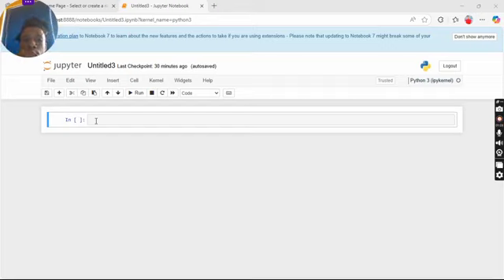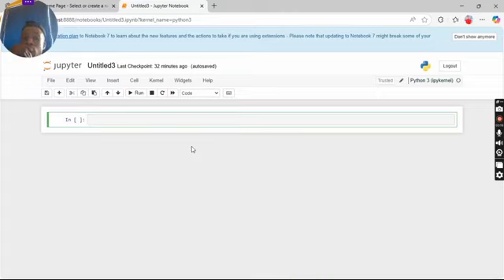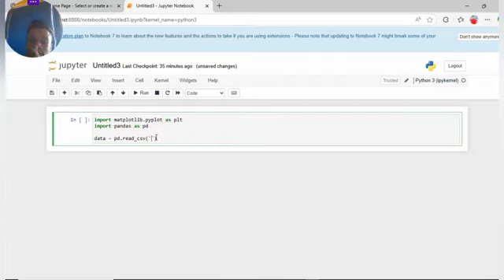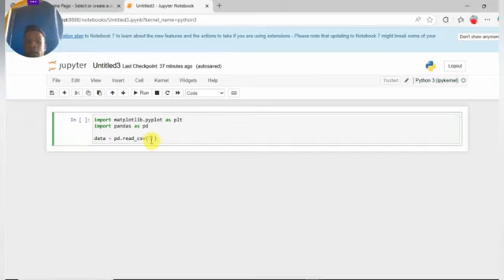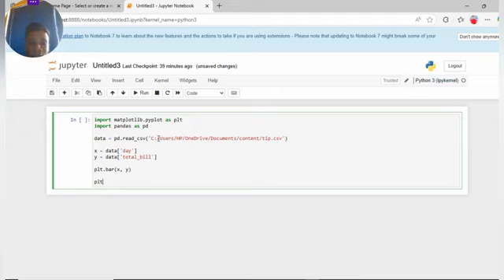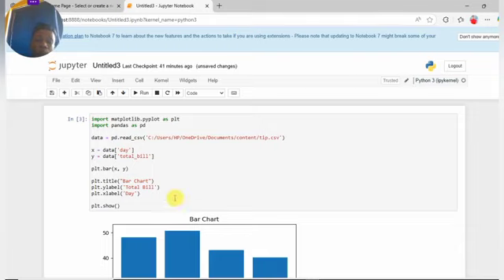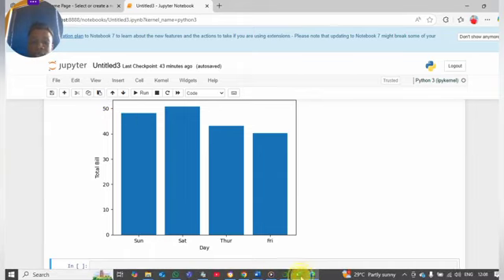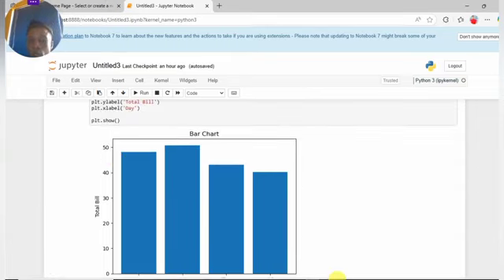Python Data Visualization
Visualizing Data with Pyplot using Matplotlib
Example 2: Bar Chart
A bar chart is a graph that represents the category of data with rectangular bars with lengths and heights which is proportional to the values which they represent. The bar plot can be plotted horizontally or vertically. It describes the comparisons between different categories and can be created using the bar() method.